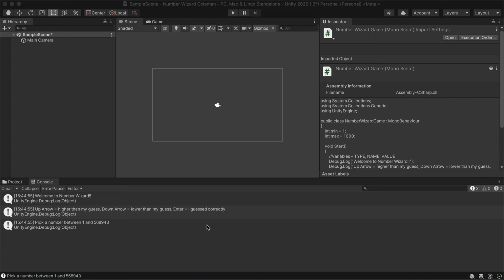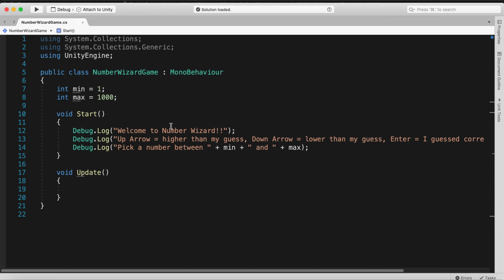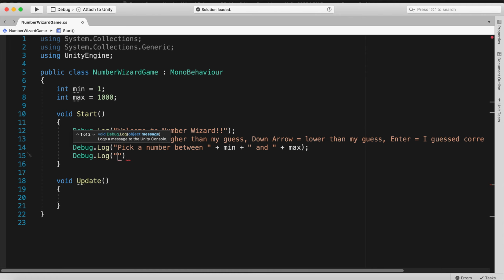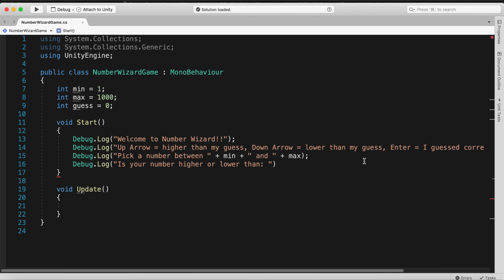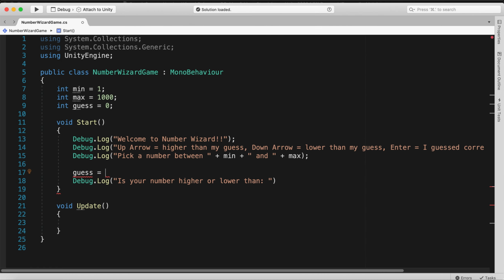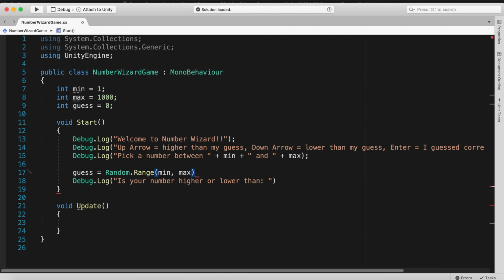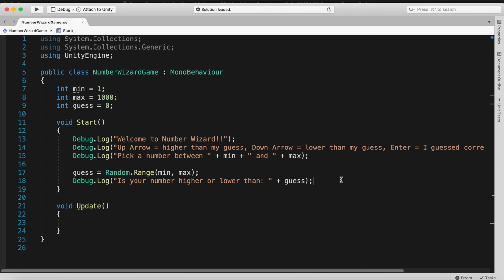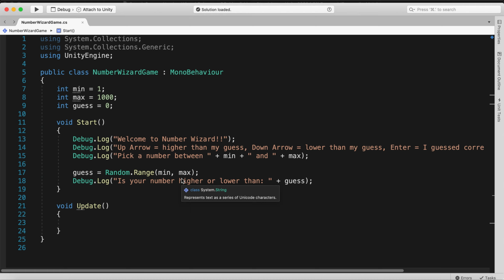Learn Unity 2D: Number Wizard - First Guess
Generate a guess from the parameters given and give that guess to the player.